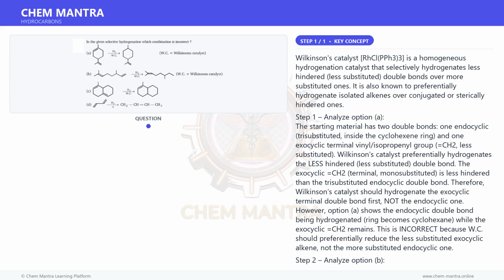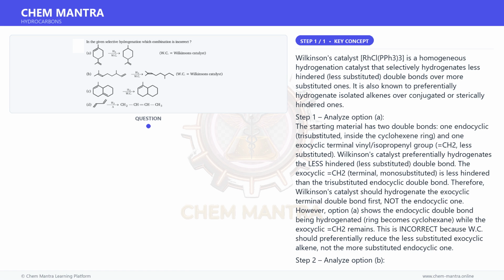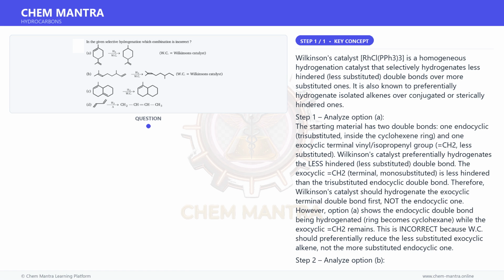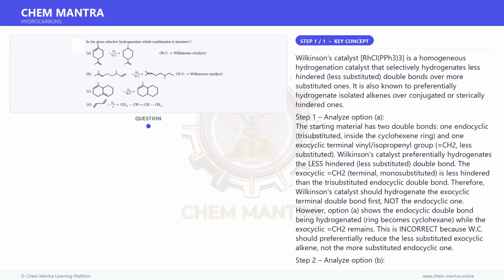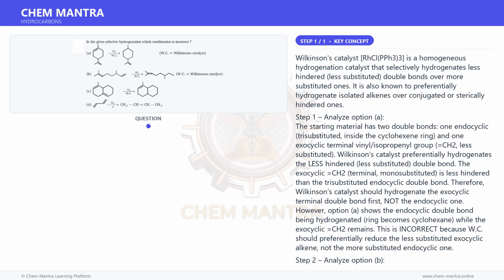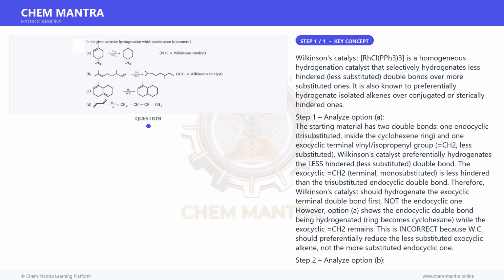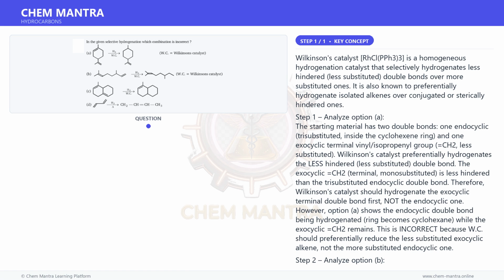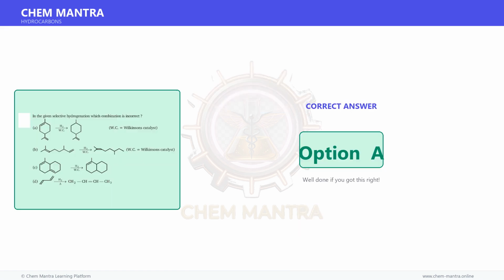Wilkinson's catalyst [RhCl(PPh3)3] is a homogeneous hyd | Hydrocarbons | JEE Chemistry | Chem Mantra